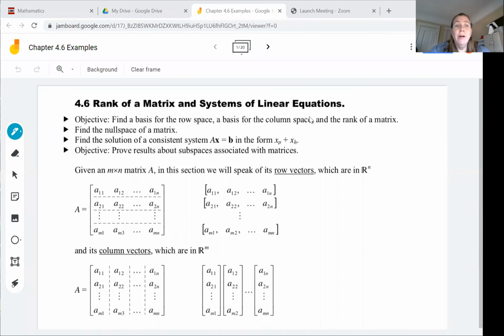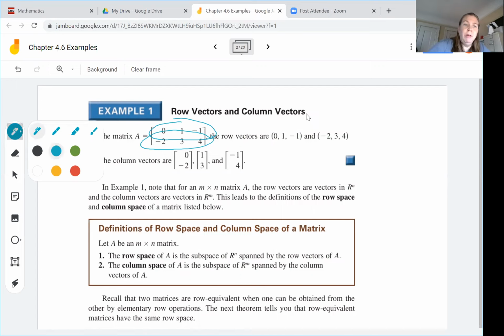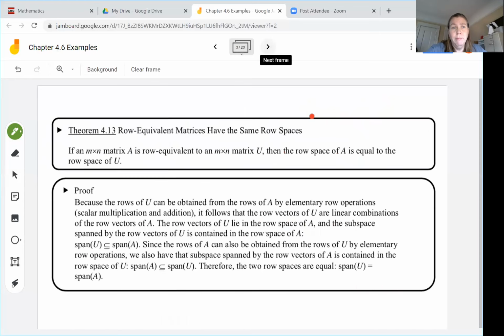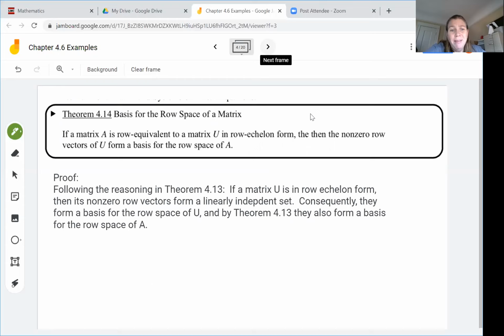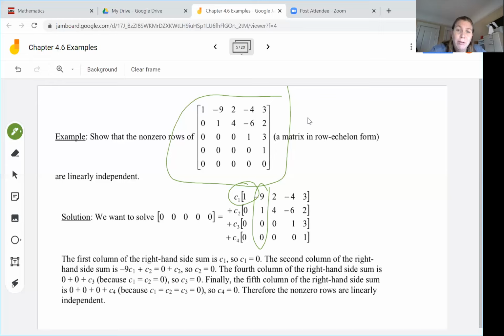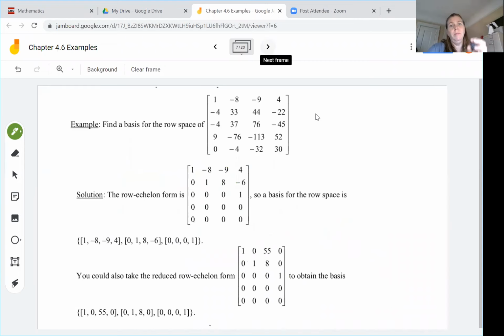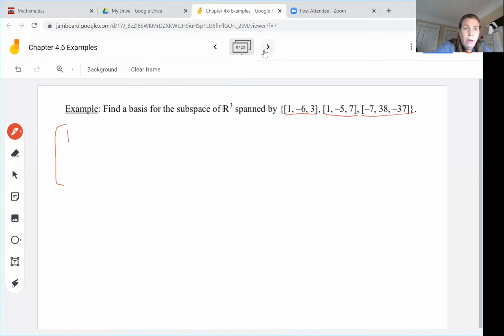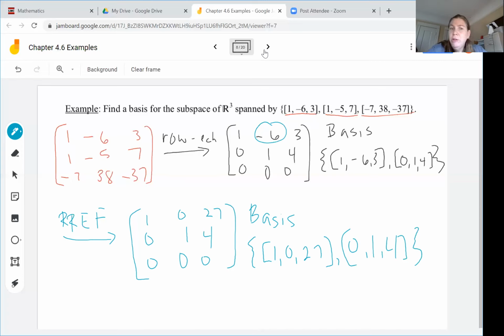Math 250 Row Space and Column Space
In this video, Professor Julie introduces the concepts of row space, column space, and we work through examples finding bases for row space and column space.